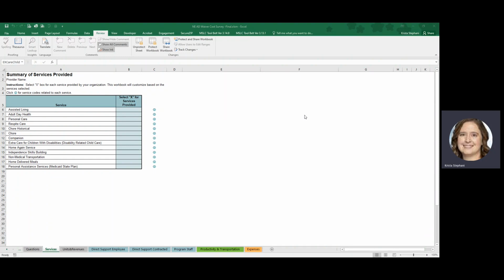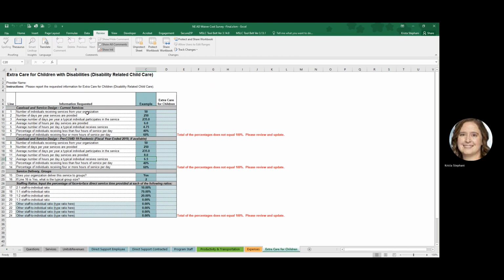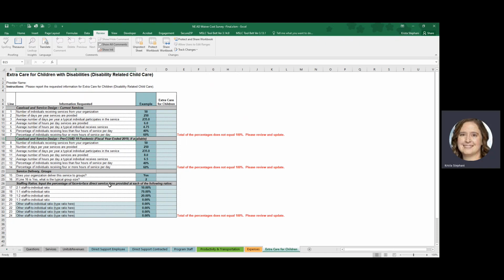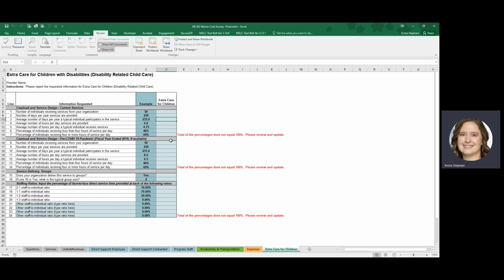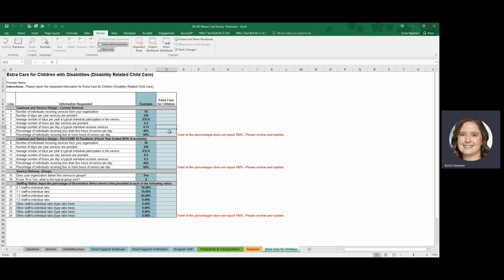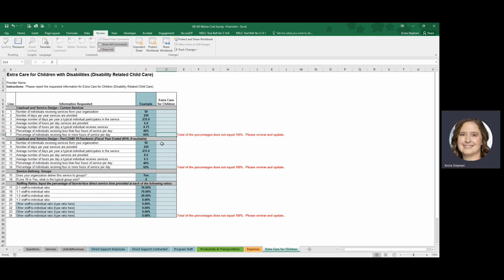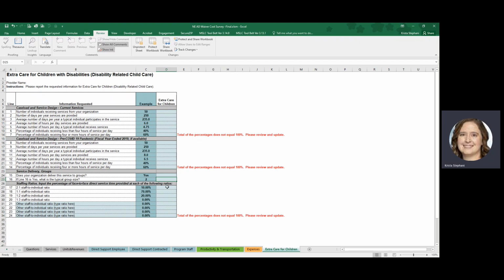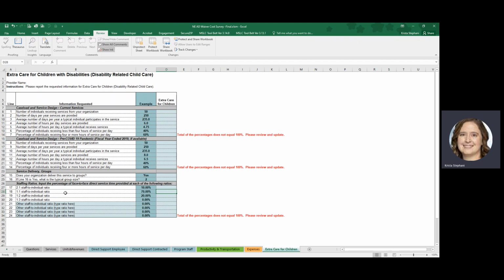Extra Care for Children with Disabilities Training Module